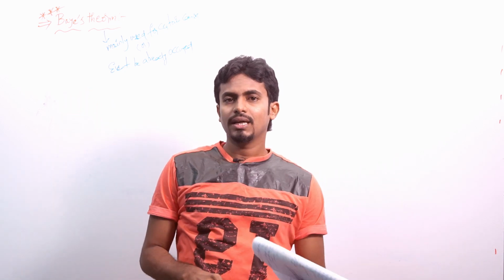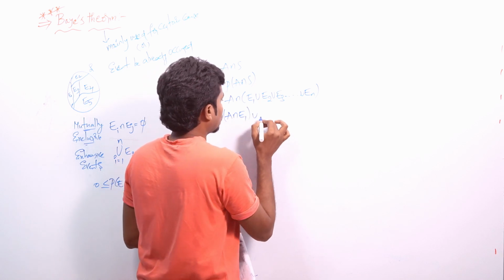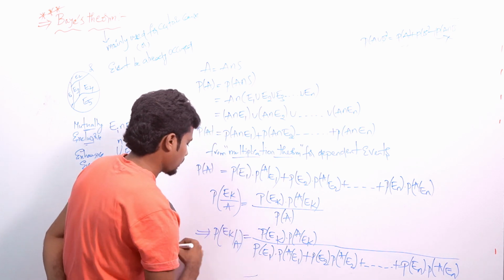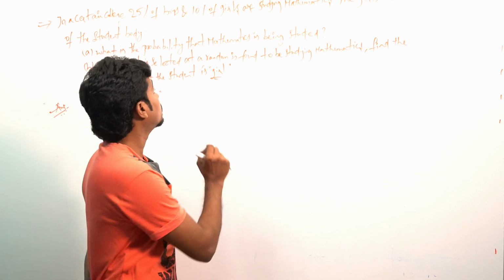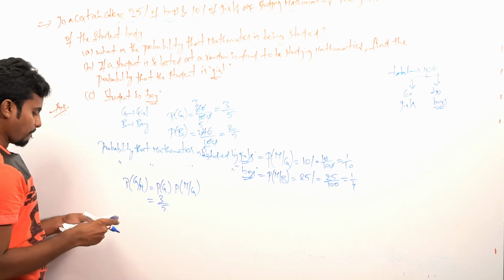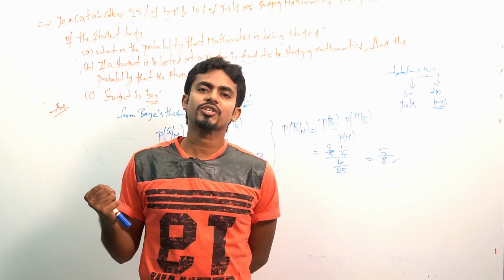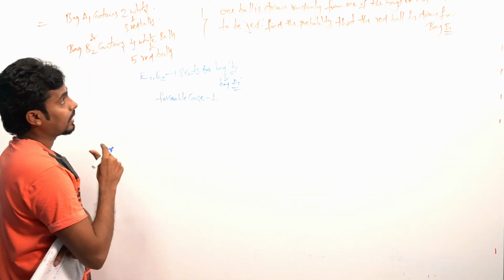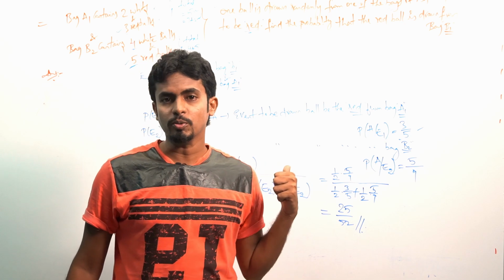Bayes Theorm and Problems|2_1|ECE|RVSP